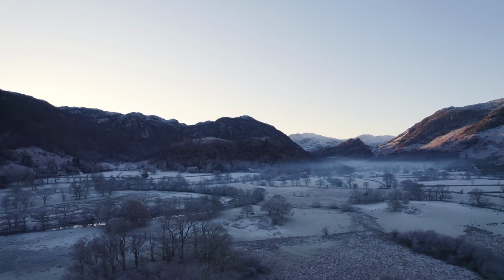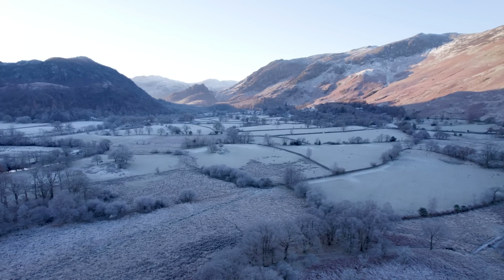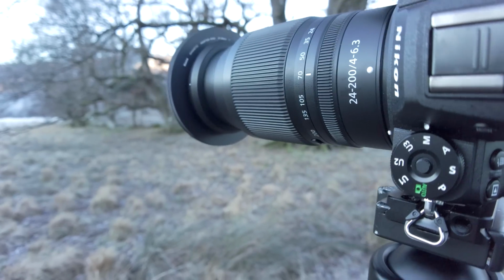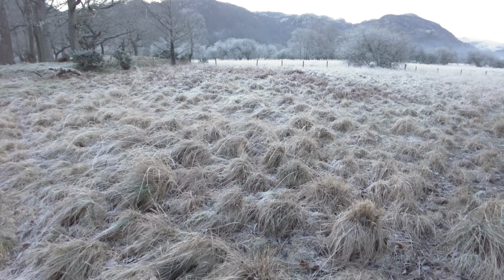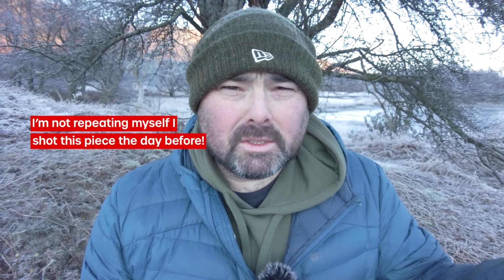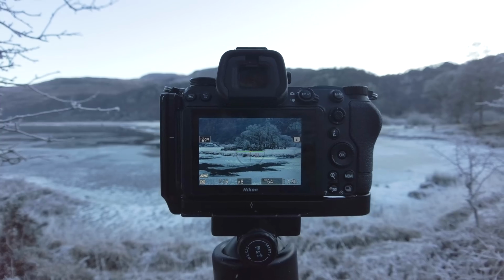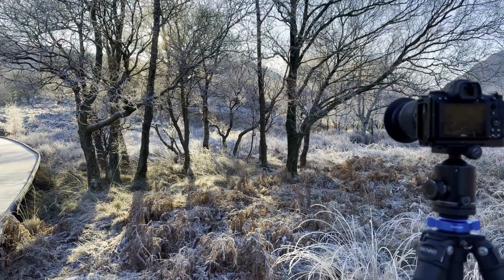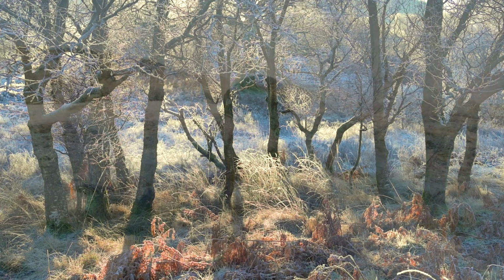Winter Photography with the NIKON Z 24-200mm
A stunning morning of landscape photography in the lake district shooting the hoar frost using the Nikon Z 24-200mm - I think my fingers have only now thawed out!

0:00 Intro
02:27 Shot 1
06:16 Shot 2
08:38 Shot 3
10:19 Summary